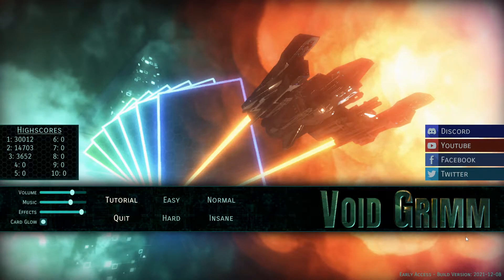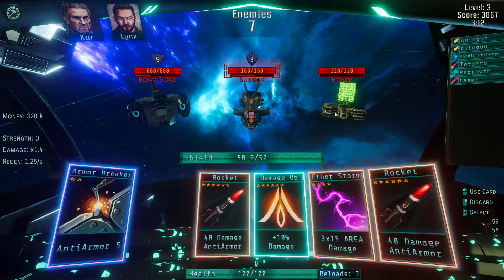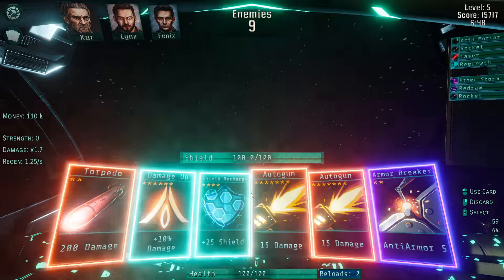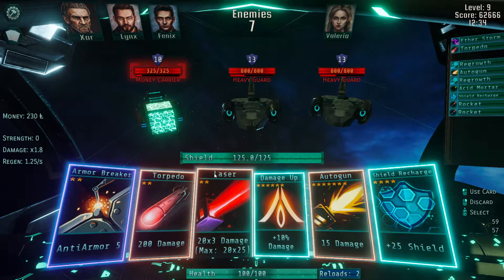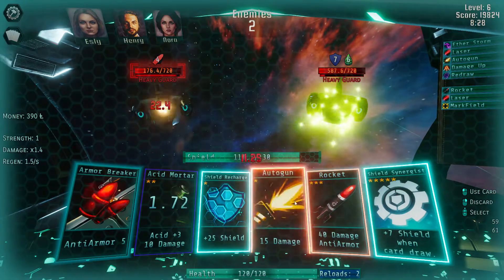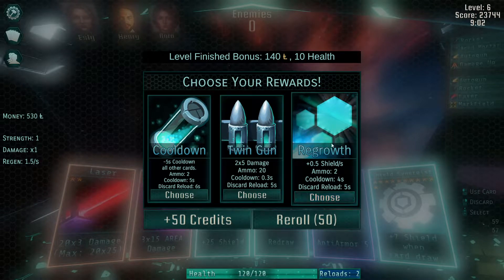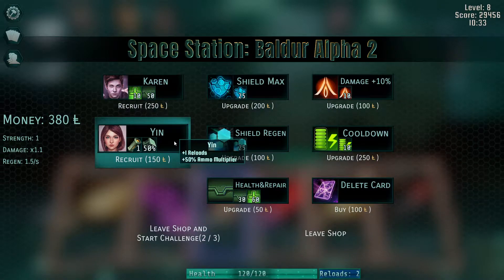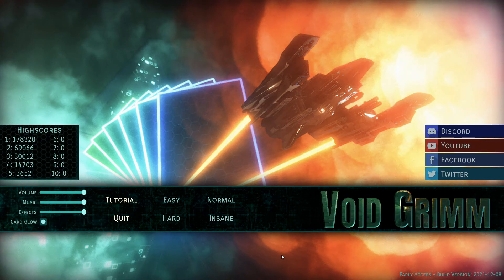Let's play: Void Grim - Real time deckbuilder in space!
Void Grimm is a real-time deckbuilding roguelike game. Fight your way through waves of enemy spaceships. Your survival in the fast-paced battles requires quick thinking even at increased adrenaline levels. Optimize your deck, gather your crew, and utilize card synergies to master your runs.